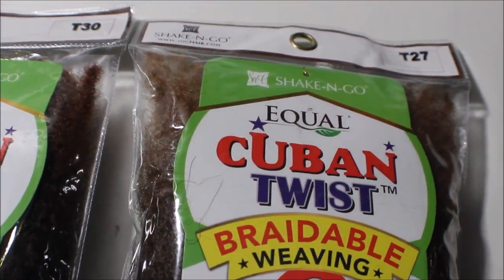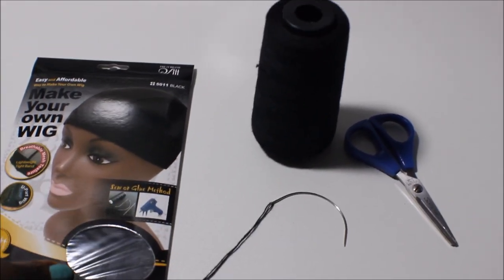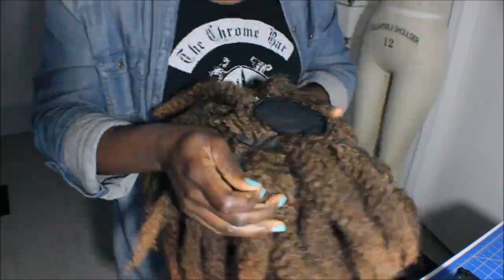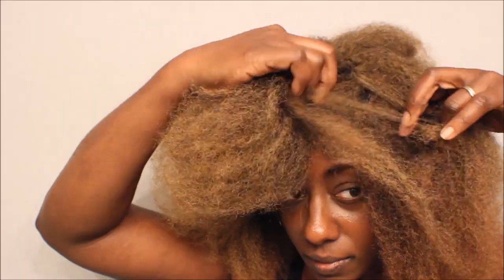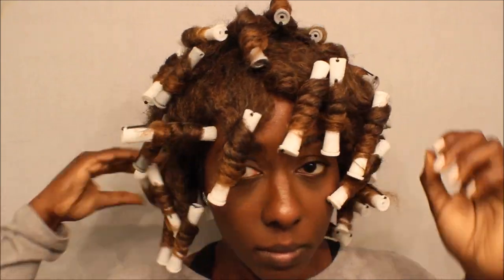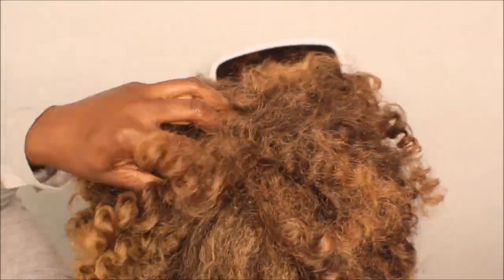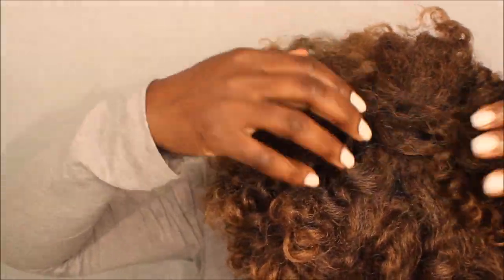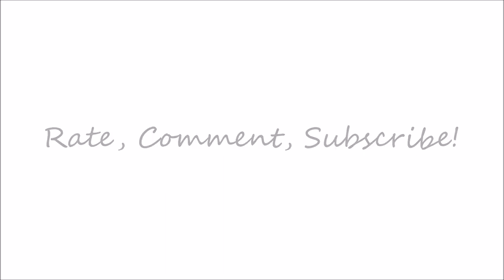Best Ombre Cuban Twist Crochet Braid/Weave Hair Tutorial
Yeap! so I am continuing this Series. Showing you an awesome ombre Cuban twist wig. The hair is weave/track hair. This hair is most popular with creating crochet braided styles and wig styles.